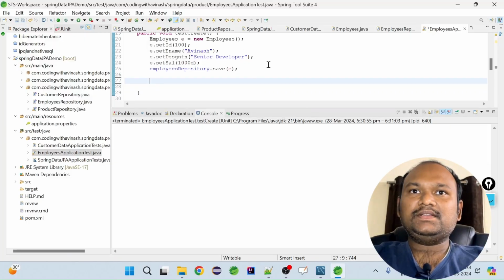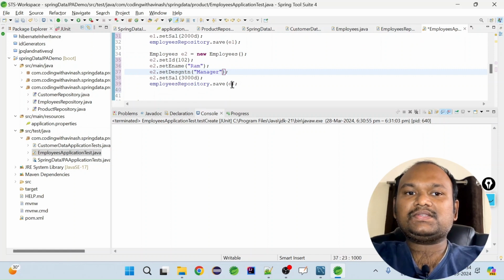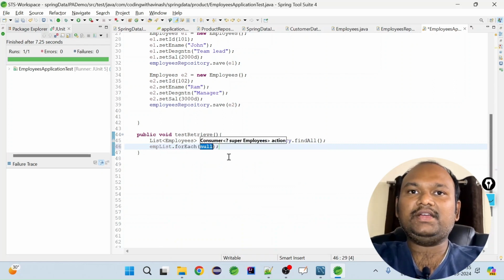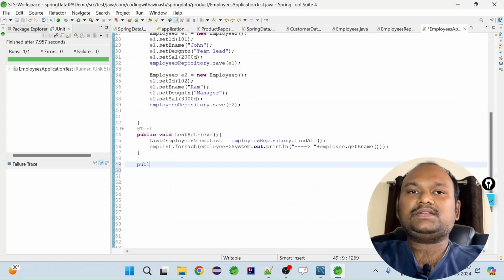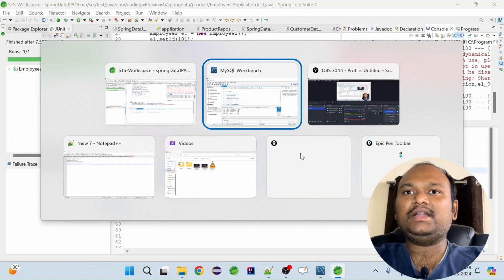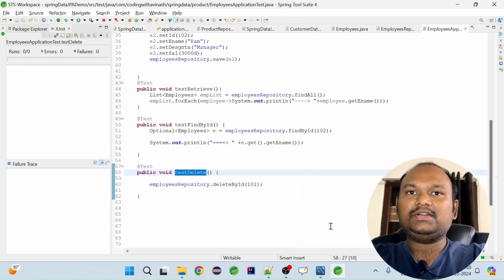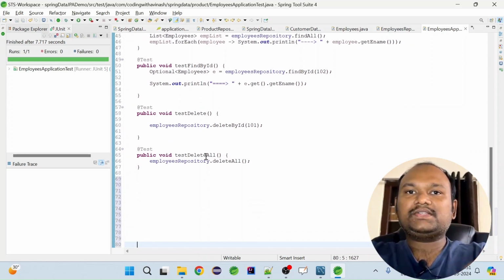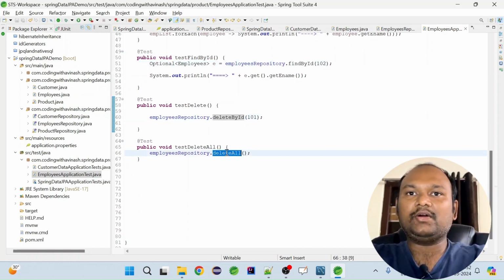Spring Data JPA | Spring Data JPA Part 3 | Spring Data JPA CRUD Operations with coding examples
In Part 3 of our Spring Data JPA series, dive deeper into coding examples with JPA for data retrievals and deletions. Learn how to efficiently retrieve data using methods like findAll and findById, and master the art of deletion with deleteByID and deleteAll. Follow along as we demonstrate practical implementations and best practices to streamline your data operations with Spring Data JPA.